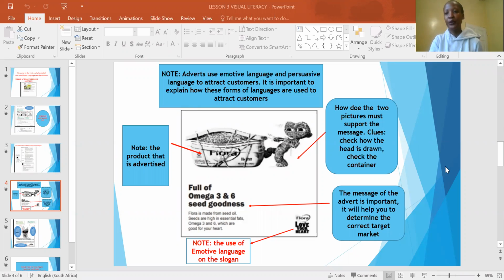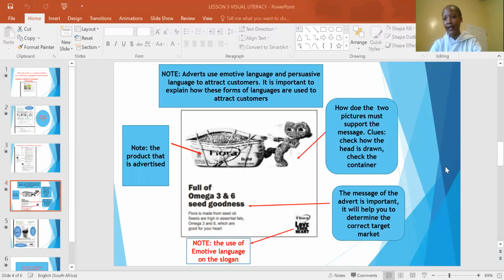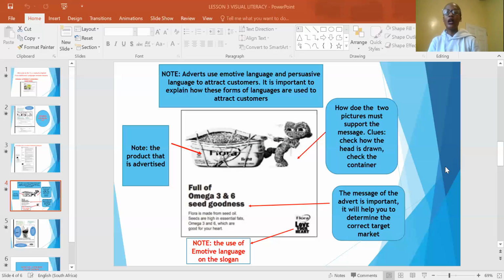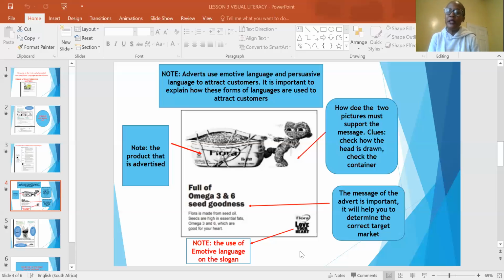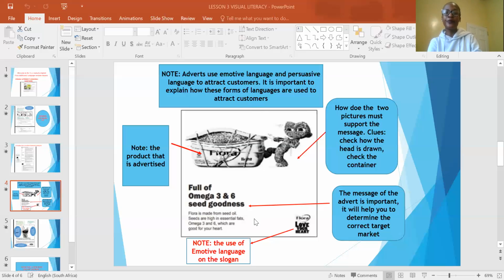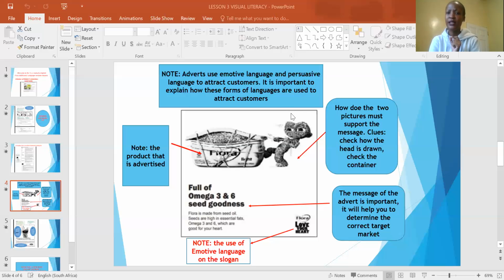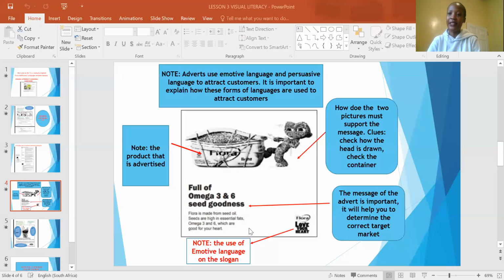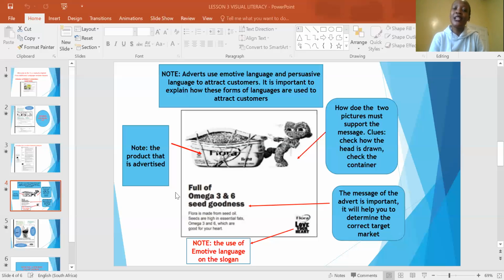Understanding visual literacy. Advertisement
Visual literacy (Advertisement)